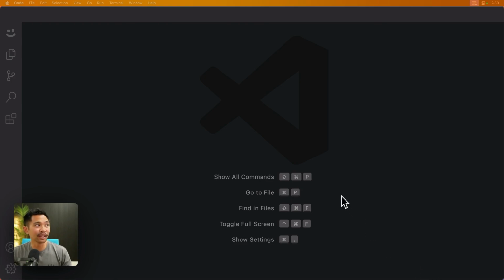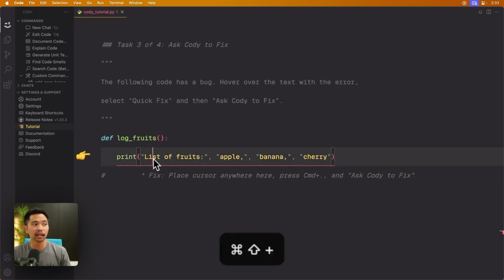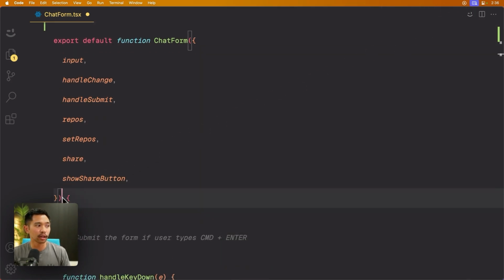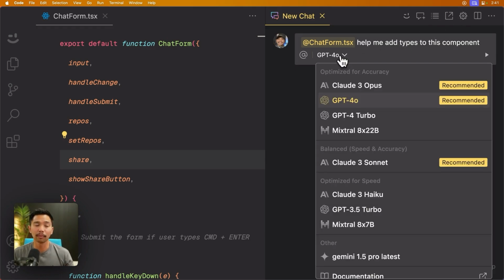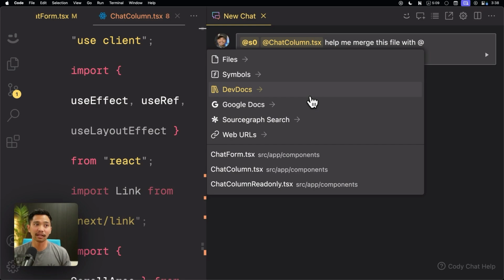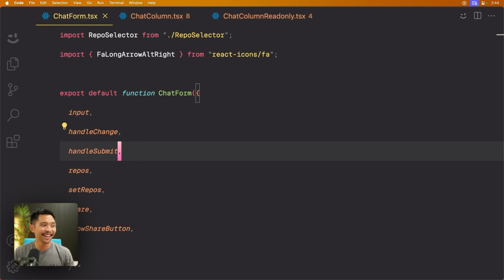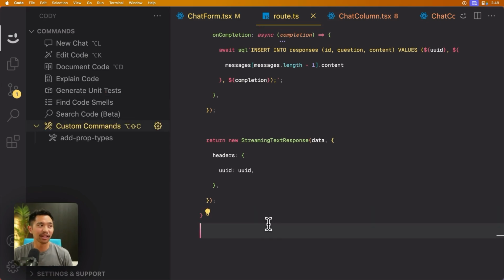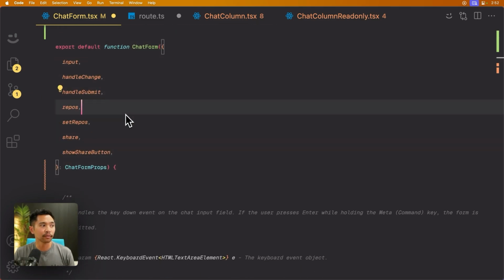An overview of Cody features in VS Code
Let's explore the Cody features for VS Code. Learn how to write, edit, and fix your code efficiently using AI.

00:00 Introduction
00:46 Tutorial Walkthrough
03:05 Fixing Errors
04:42 Autocomplete
07:32 Chat
14:54 Commands
21:33 Conclusion